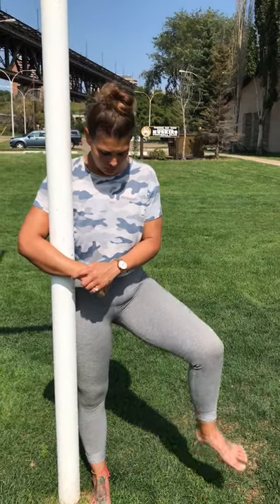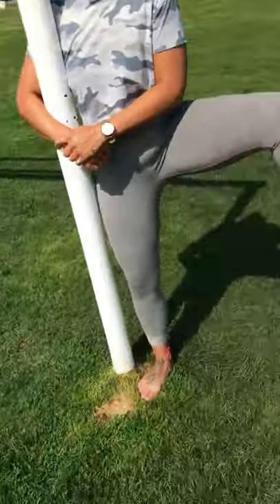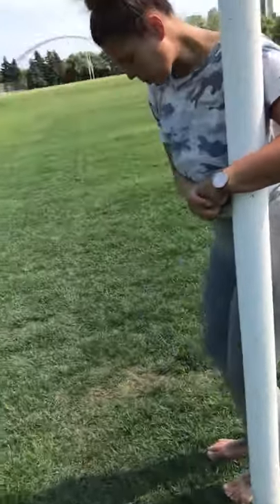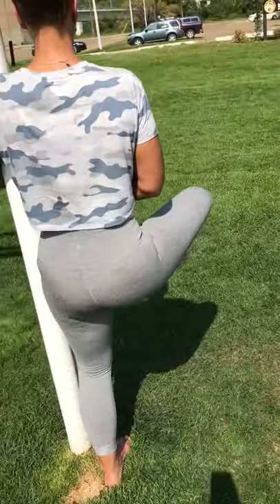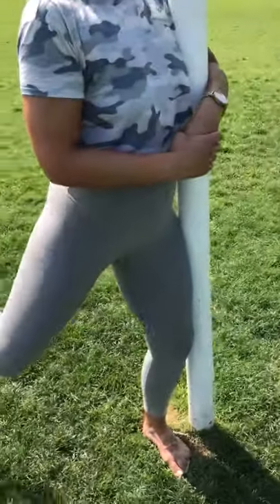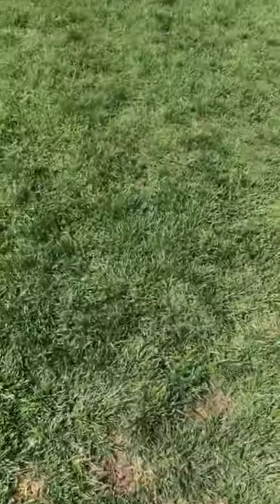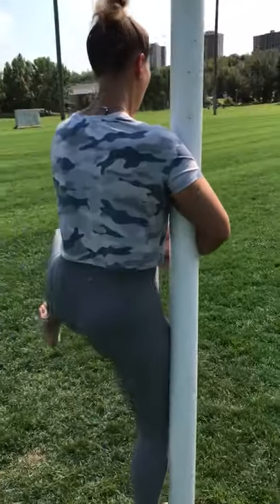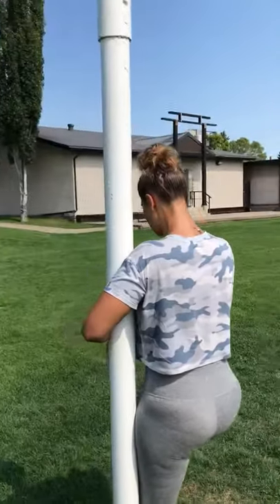Last video for your sport prep: unilateral hip rotation in a standing profile. CAR'S for the win!